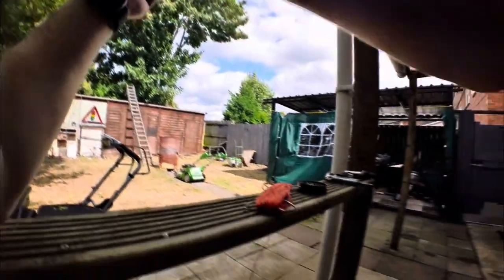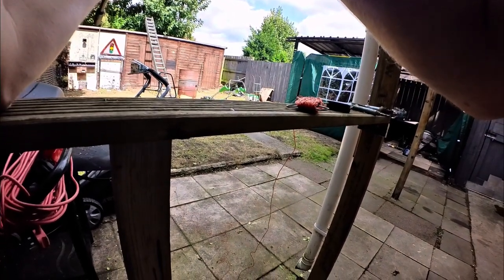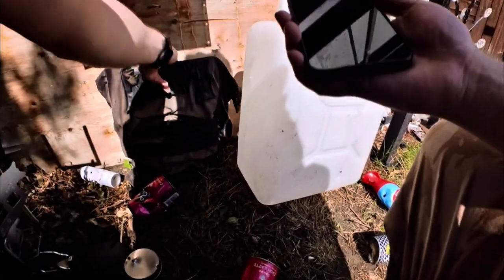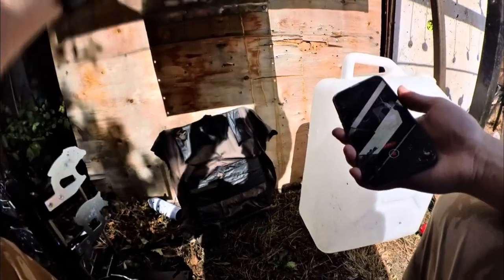Shooting my .22 Break Barrel Air Rifle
i do everything from gaming to photography i love doing timelapses with my panasonic lumix FZ1000

for zooming to the moon and plane spotting i use the nikon coolpix P1000.

i'm wanting to continue doing youtube but i need you help to do that just by subscribing and interacting helps me out alot trying to reach my subscriber goal of 1500 but checked something out it would take me till march 2025 to get that aint no way its gonna take that long. can we prove them wrong. much love cant wait to reply to all your comments.

always be nice in the comments don't mind trolls but keep it civil

make friends.

i hope you enjoy my content i upload daily.

photography/astrophotography, plane spotting and timelapse